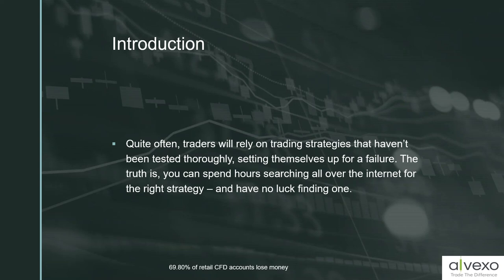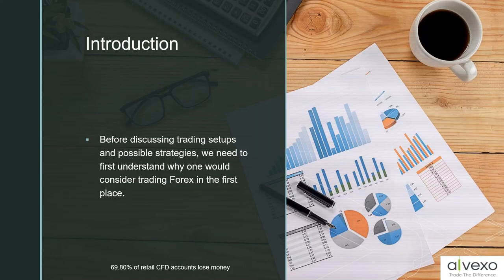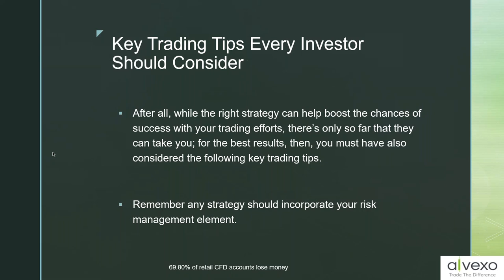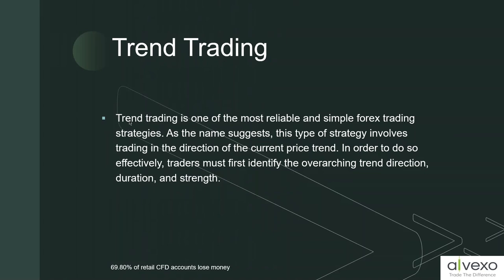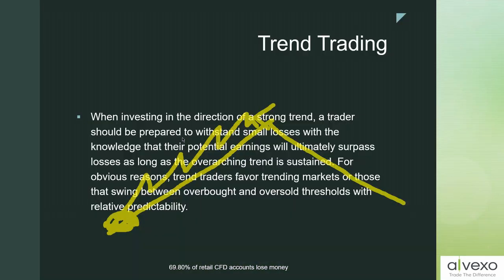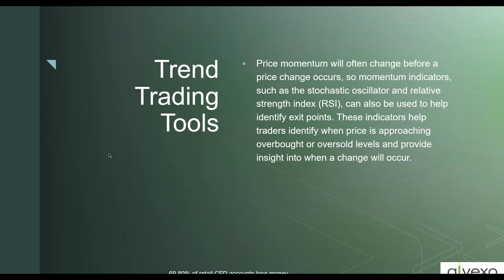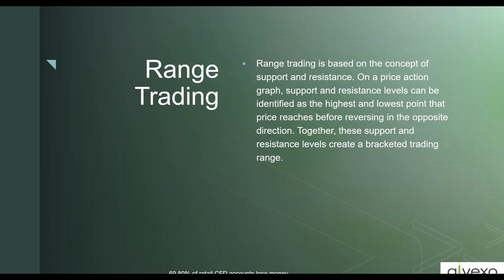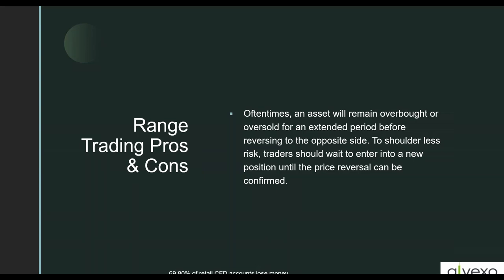My 3 Best Short Term Trading Strategies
Short-term trading is a strategy that aims to open and close positions within a short timeframe, usually days or weeks, although it can be even faster. This trading strategy is particularly popular with retail and institutional traders who hope to profit from small price movements and short-term trends.

In general, short-term trading is a more speculative method of trading than traditional investment methods. Short-term trading is quite challenging to master. But, if you can cut through the noise and get-rich-quick schemes, there are significant gains to be had. Usually, active management far underperforms passive management. By “active management,” I mean short-term trading. On the other hand, “passive management” means long-term investing.

Short-term trading has its place, though. If you start with a low amount, you can get some wins under your belt. But, it usually takes at least a few months to get to that point. This is where many people burn out and quit. Or, they cannot go on because they’ve exhausted themselves financially.